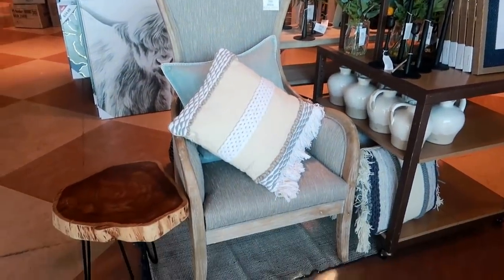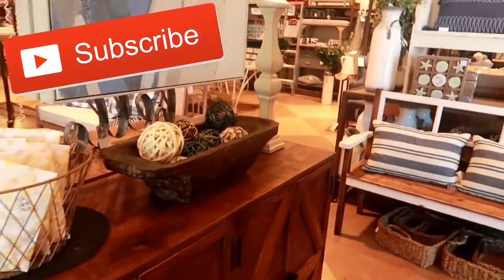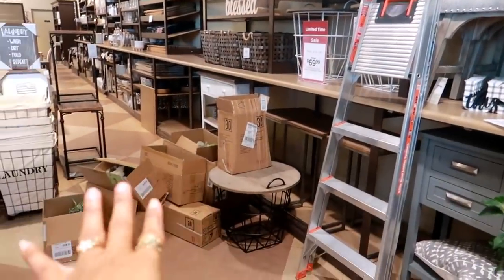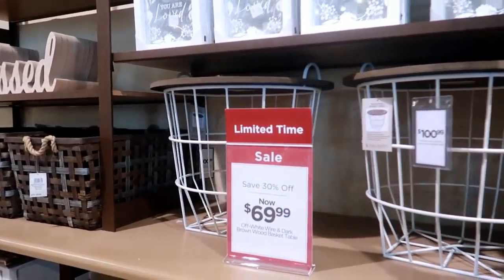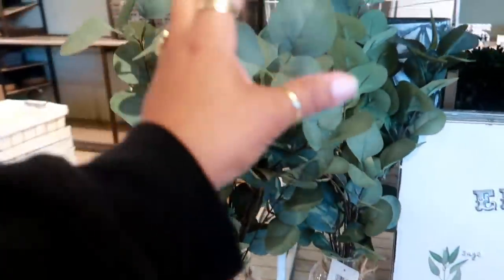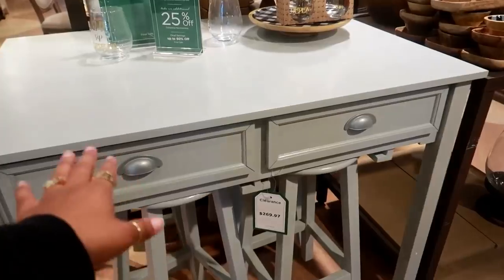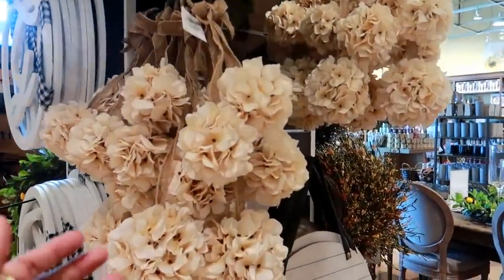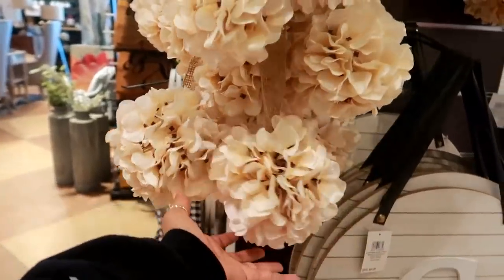KIRKLANDS * HOME DECOR / JAN 2020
BUSINESS ADDRESS

PRETTYNFLAWED
P.O.BOX 136